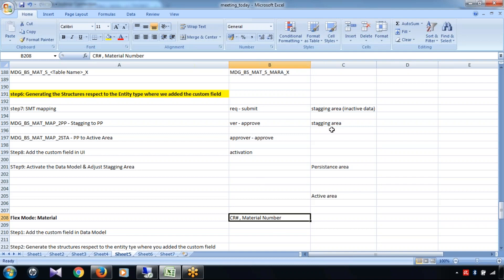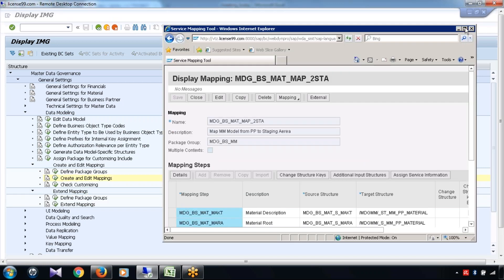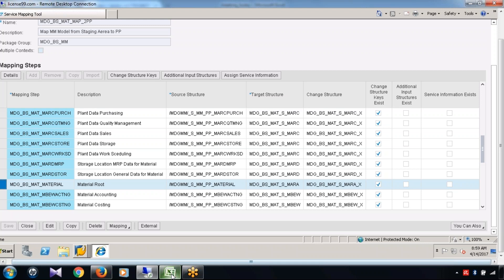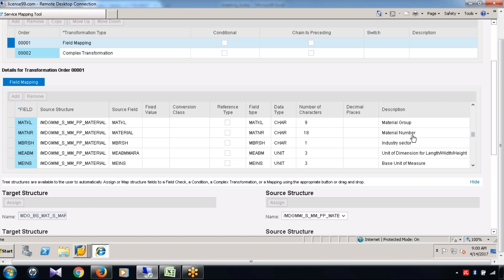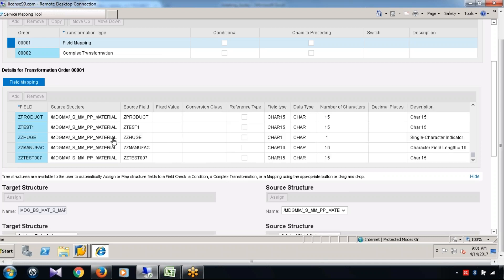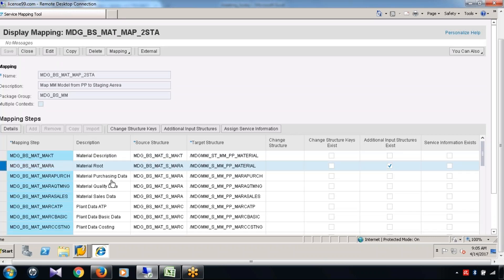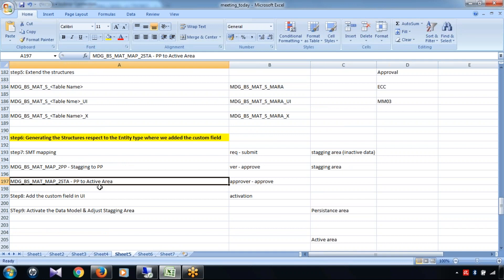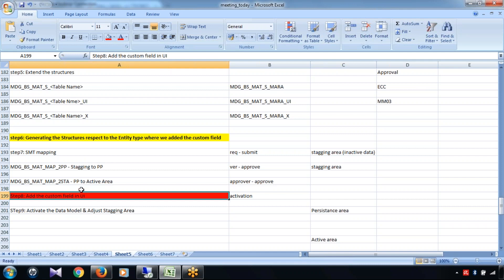MDG SMT MAPPING CONCEPT FOR SAP MDG